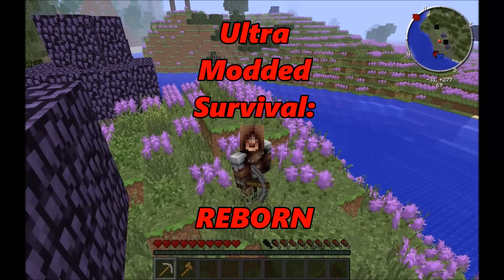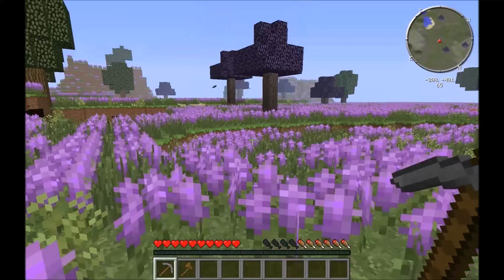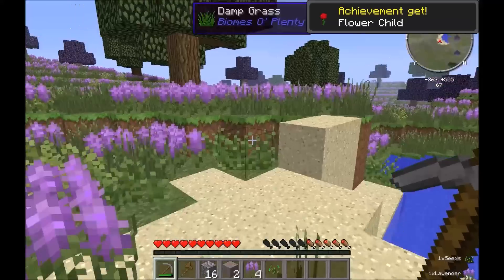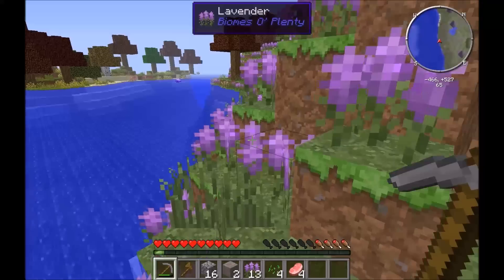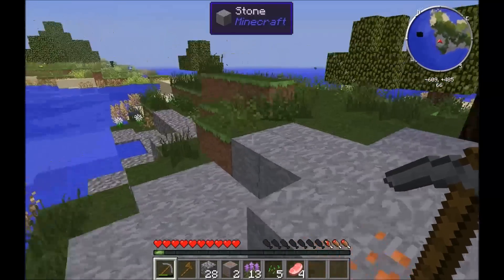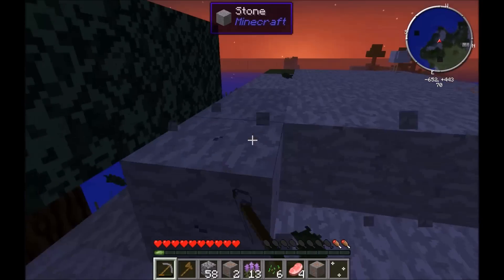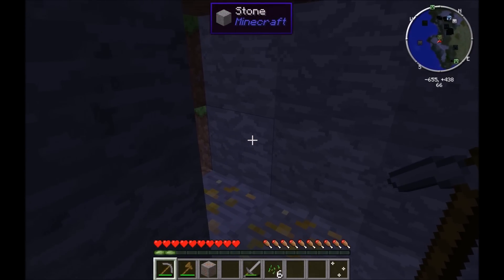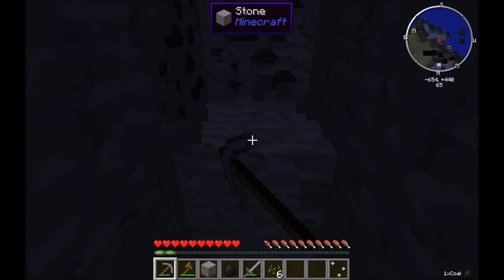Ultra Modded Survival: REBORN Ep01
Welcome to Ultra Modded Survival: REBORN, up again on the technic launcher along with every mod that was available before, here is the link and enjoy guys :)

If you like the episode please punch that like button and sub, much appreciated :)